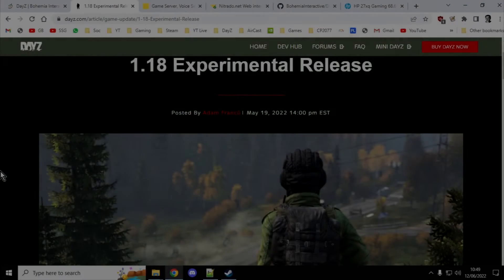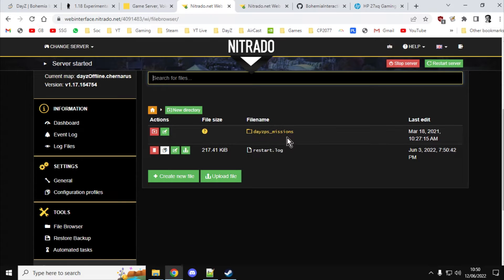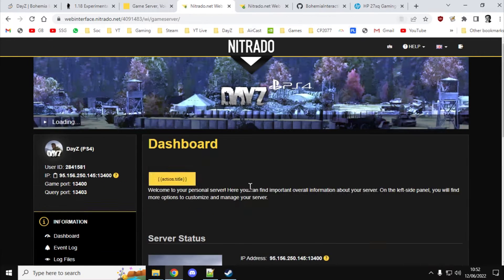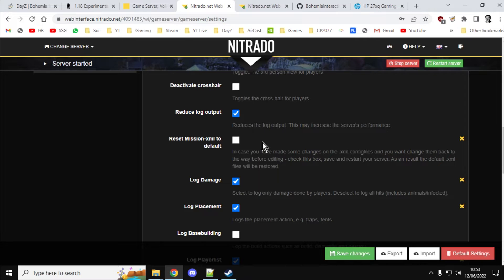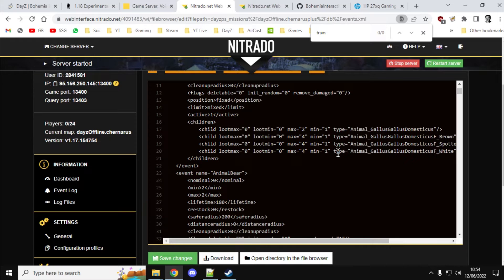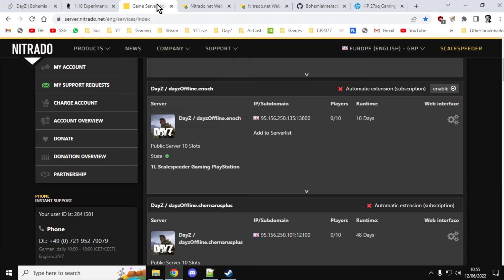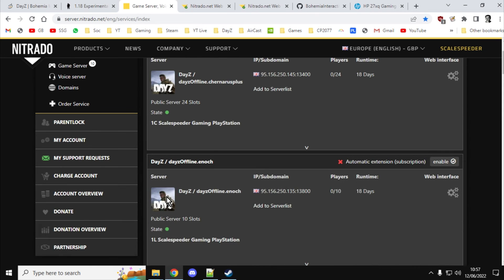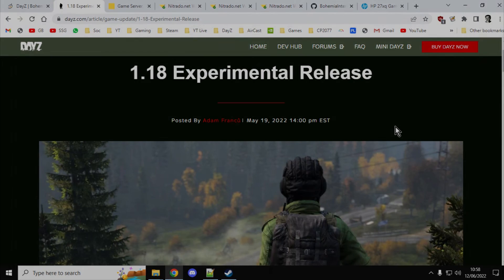How To Know If Your DayZ Server Has & Update To 1.18 XML Files Nitrado Console Xbox PlayStation & PC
As I'm recording (and releasing) this video, DayZ Update 1.18 for PC & Console is still a couple of days away, but I wanted to get this tutorial out early so the newcomers to Server Modding might understand the process for updating their Servers XML files.
Thanks, Rob.